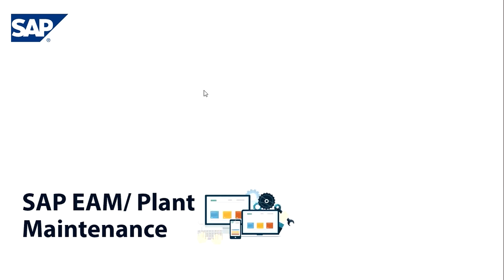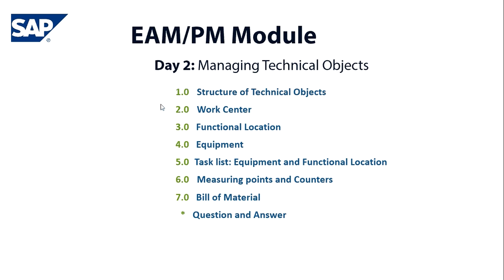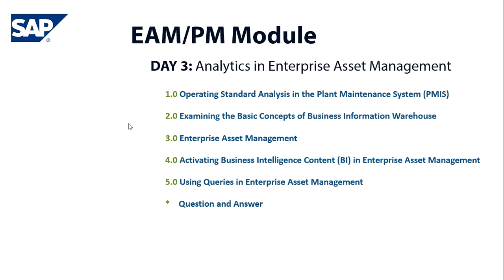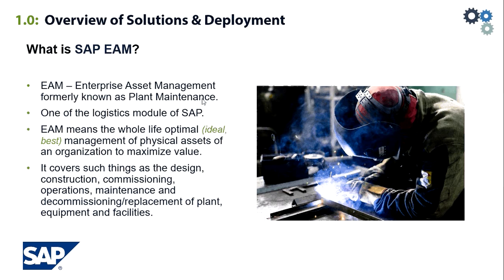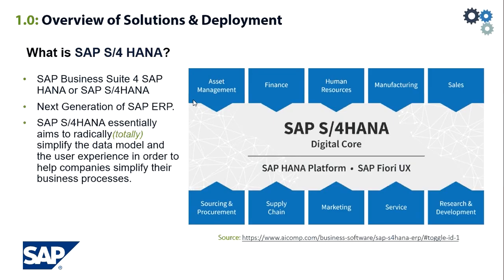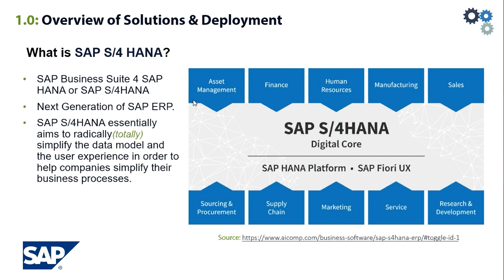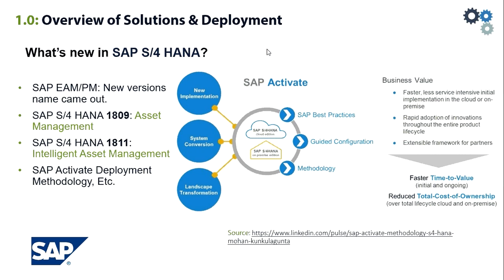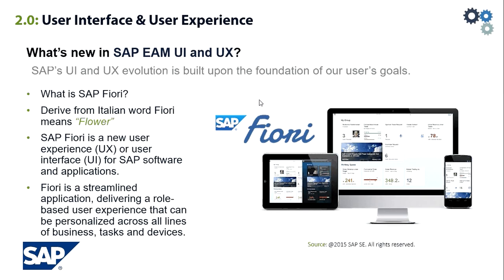What's New in SAP S/4 HANA EAM/Plant Maintenance | Day 1 Part 1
SAP S/4 HANA is SAP's ERP for large enterprises. It is the successor of SAP R/3 and SAP ERP and is optimized for SAP's in-memory database SAP HANA.

Let's have a glance at what's new on SAP S/4 HANA.

|Educational Technology Tutorials